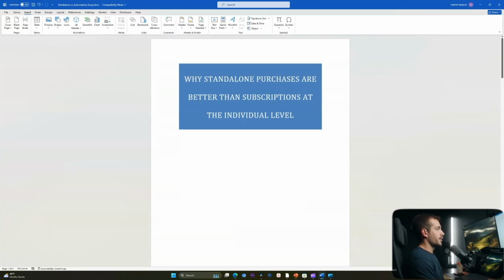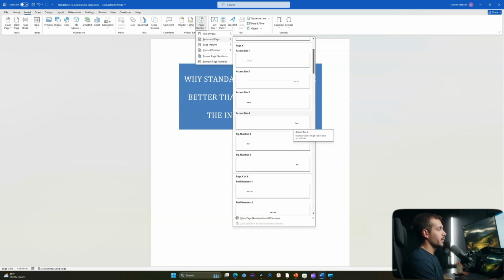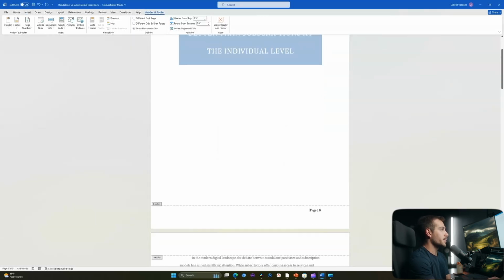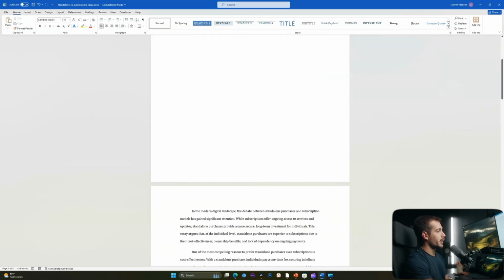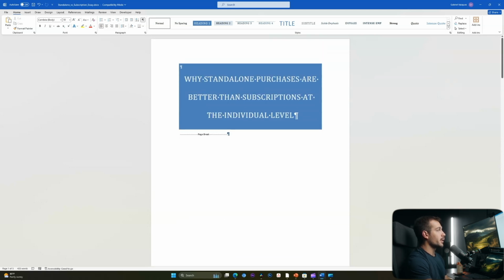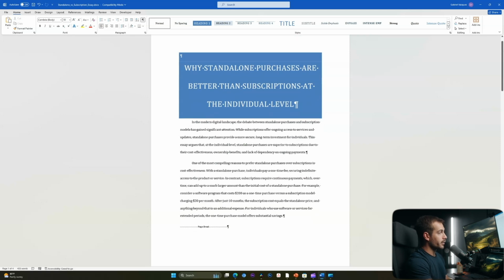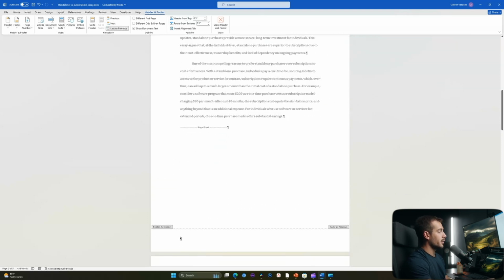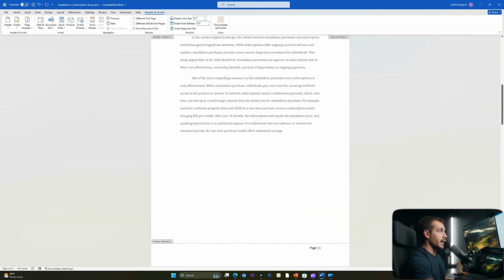How to Start Page Numbers from Specific Page in Word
🔥 How to Start Page Numbers from a Specific Page in Word 🔥

Need to start page numbers from a specific page in your Word document? In this step-by-step tutorial, we’ll show you how to begin page numbering from any page in Microsoft Word. Whether you’re working on a research paper, thesis, or business report, this guide will help you customize your document exactly how you need it. Learn how to insert page numbers, break sections, and format your document with ease!

👇 Key Highlights:

Why Start Page Numbers from a Specific Page: Understand the reasons for starting page numbers later in your document and how it enhances your formatting.
Inserting Section Breaks: Learn how to insert section breaks to separate different parts of your document.
Adding Page Numbers: Step-by-step instructions to add page numbers starting from the page of your choice.
Customizing Page Number Format: Explore how to customize the format and style of your page numbers.
Join us as we guide you through setting up page numbers exactly where you need them, making your document look professional and polished!